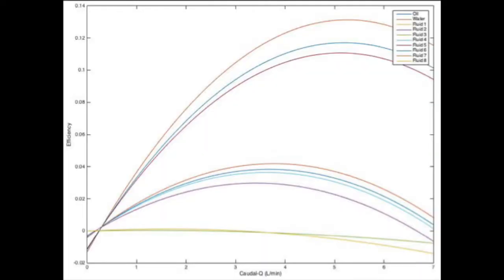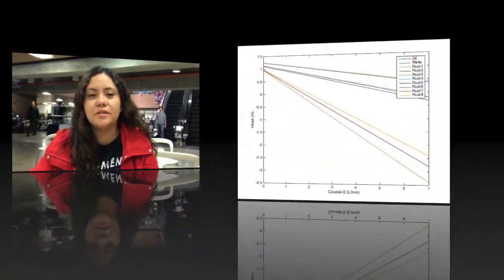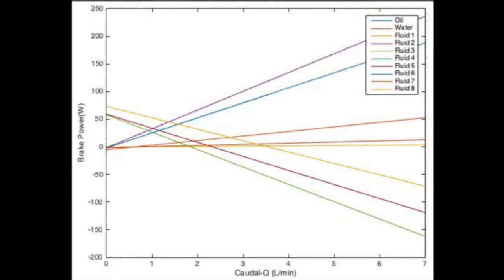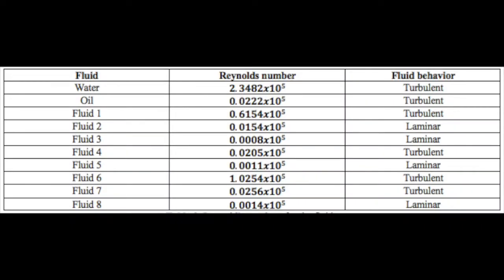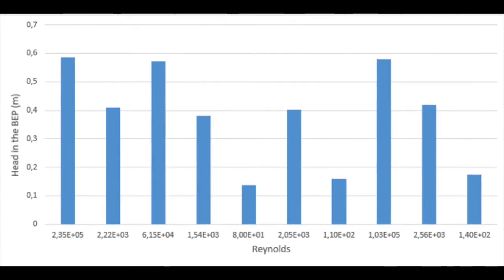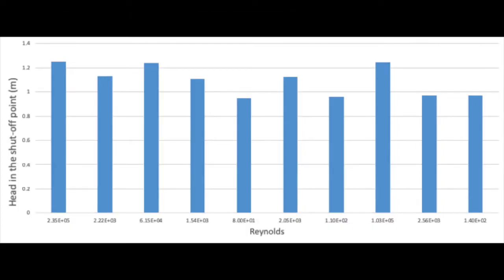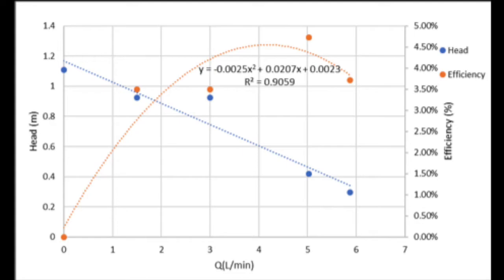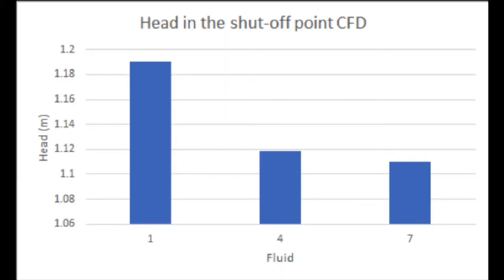Project 2: Group13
Valentina Bedón Miranda – 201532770, Sophia Alejandra Durán Paz – 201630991, Valentina Flórez Bulla 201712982, Ana Sofía Méndez Pérez – 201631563, Hanna Sarai Pinzón Vivas – 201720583